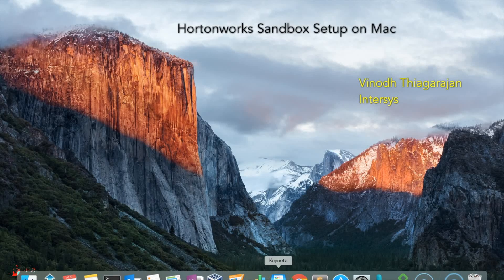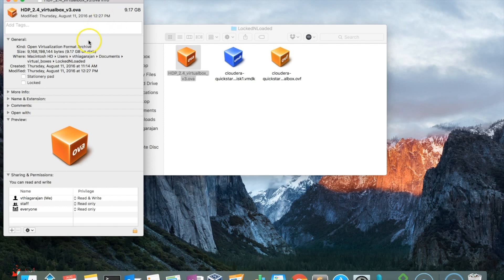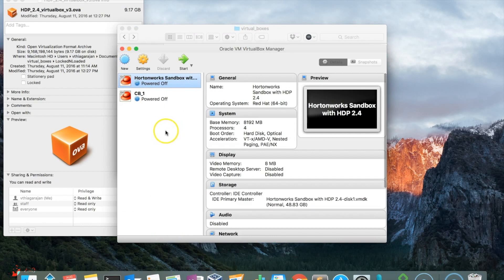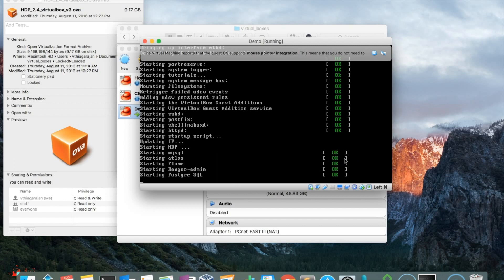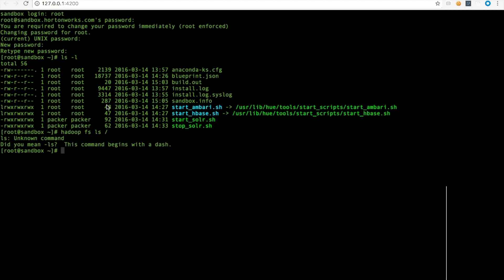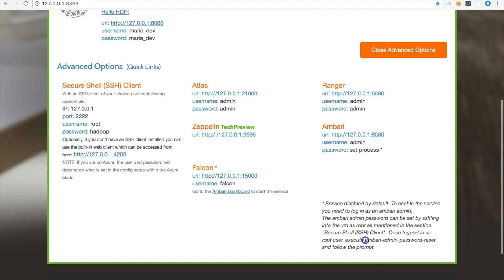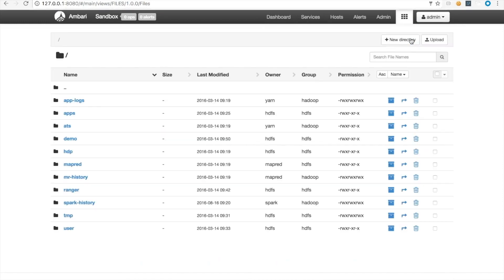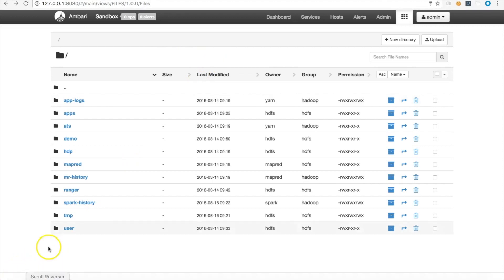Hortonworks Sandbox Setup on Mac